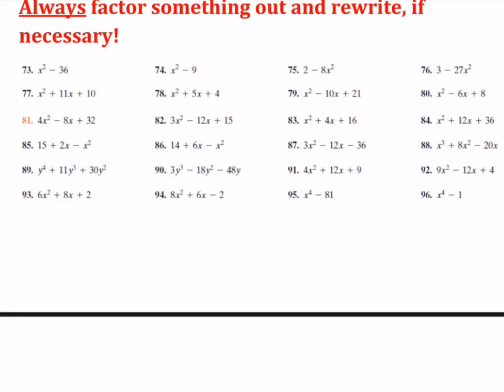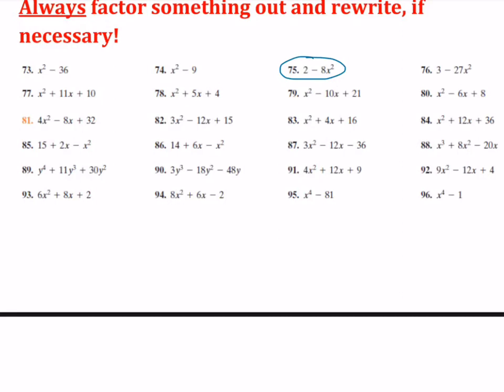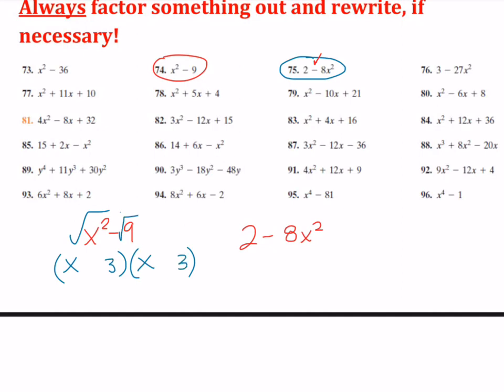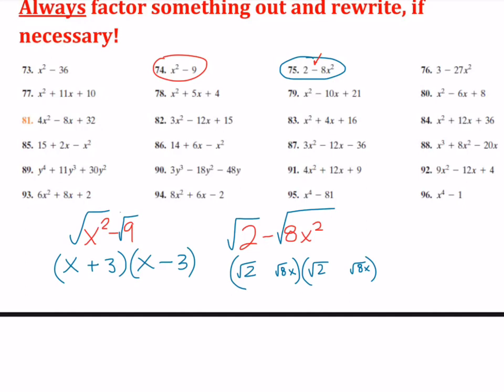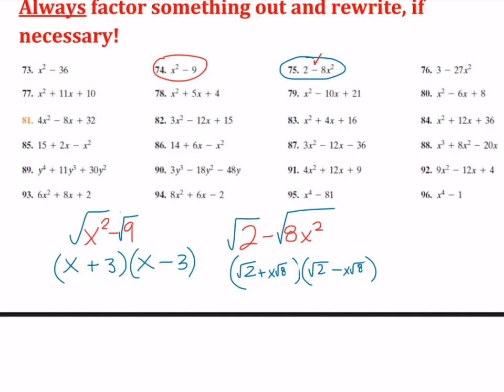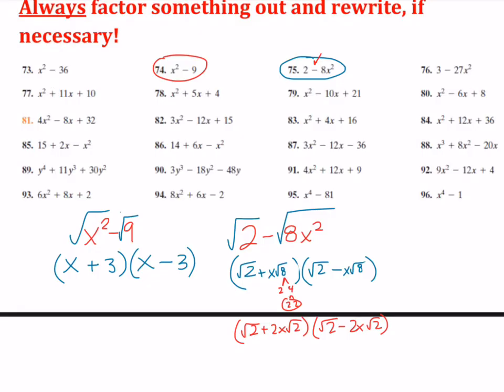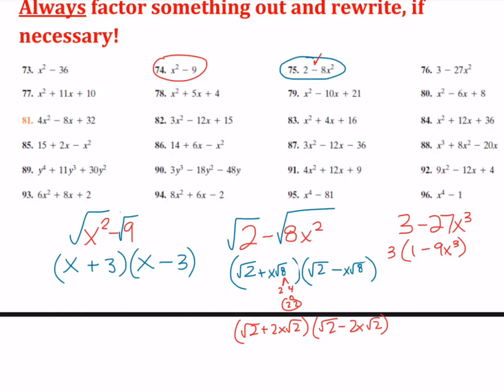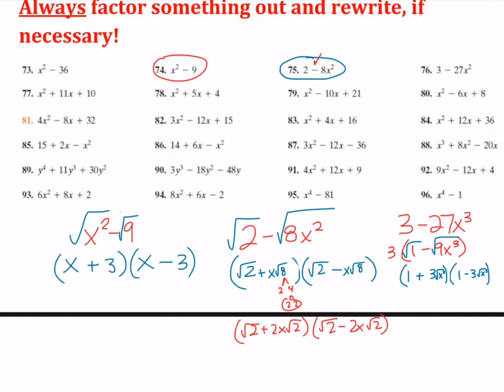Difference of Two Squares with no perfect squares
Common Core Math: Difference of Two Squares when there's no perfect squares